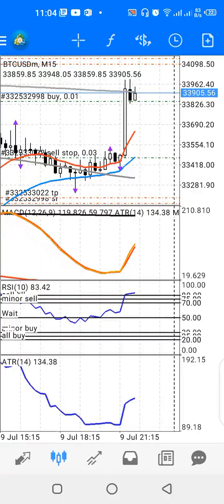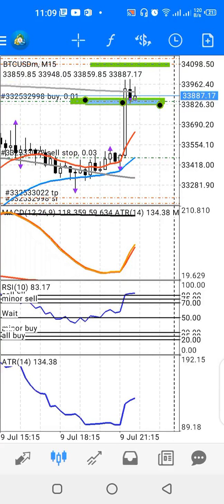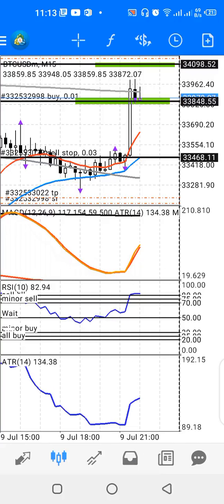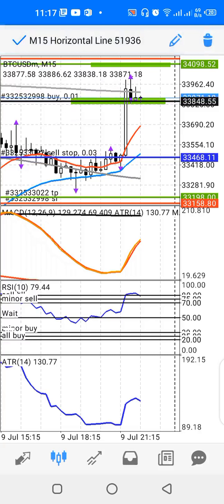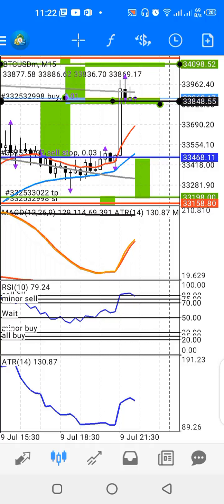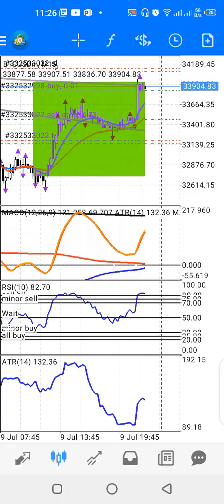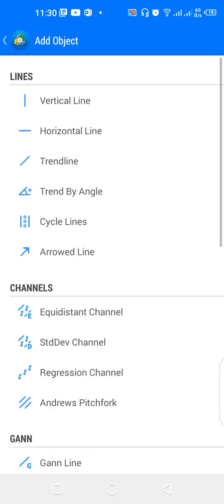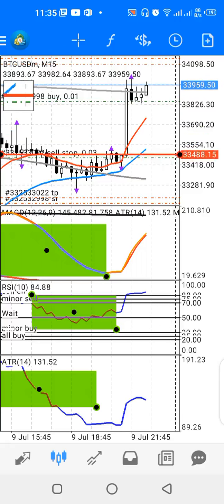BTCUSD GRAIL-HEDGE STRATEGY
This Maiden EDITION video on Bitcoin will show you how to trade BTCUSD using Grail Hedge Strategy. .